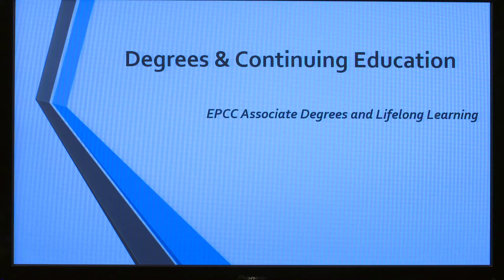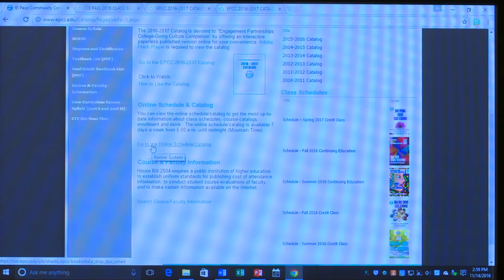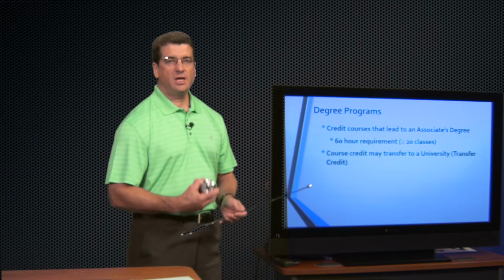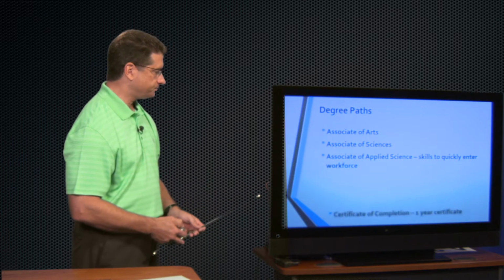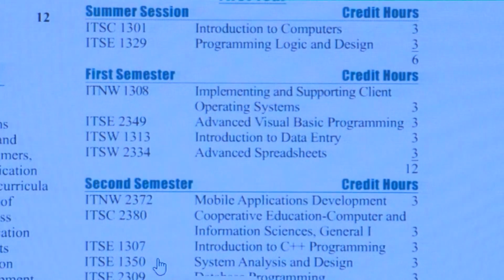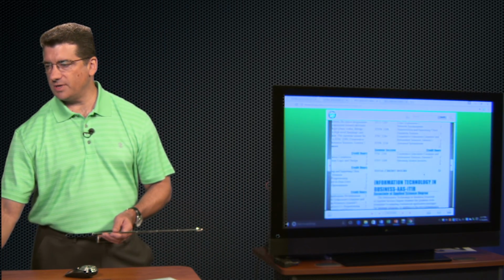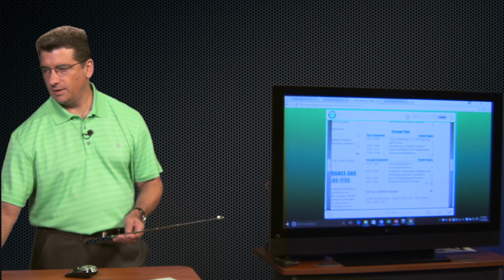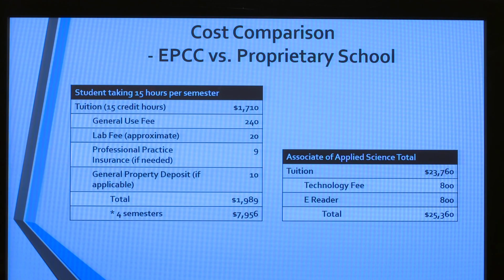Computer Train 69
Information Technology Program and the Computer Science Degree at El Paso Community College